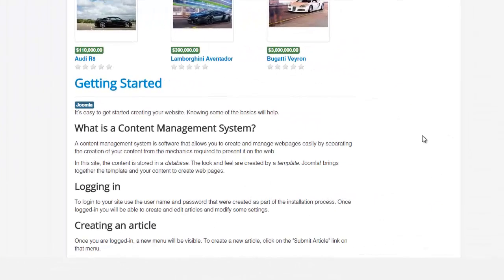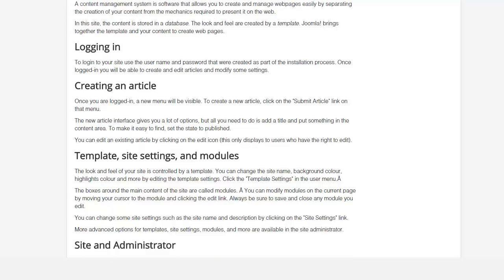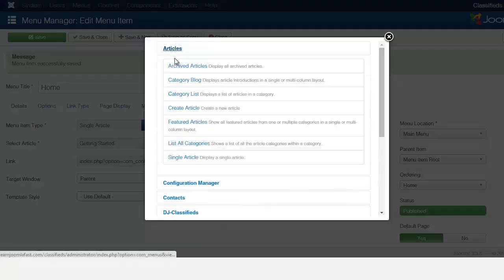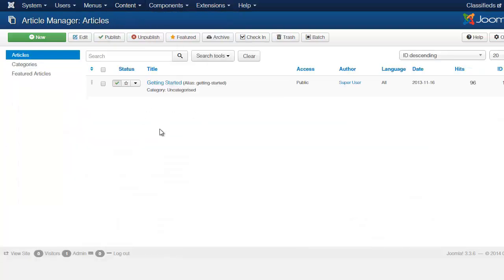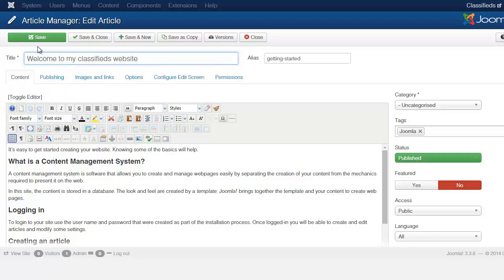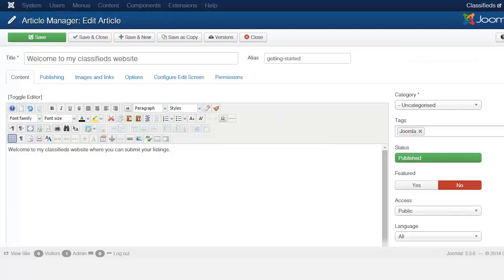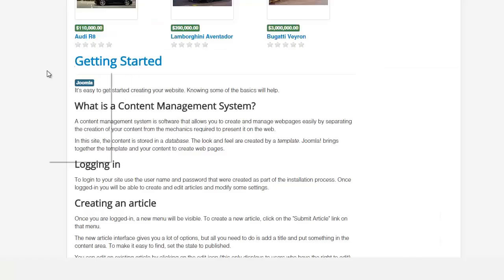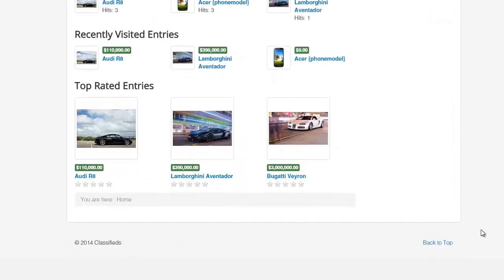Create a Directory Website With Joomla - Home Page Layout Options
- Learn how to create professional websites with Joomla without knowing how to code.